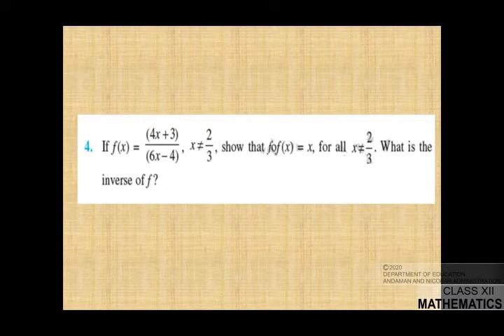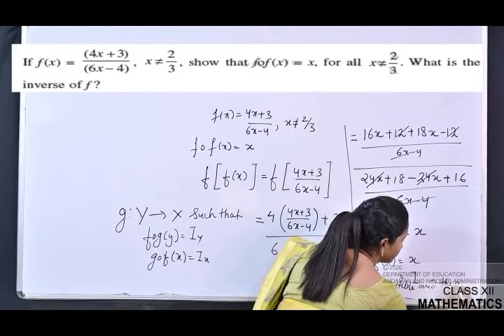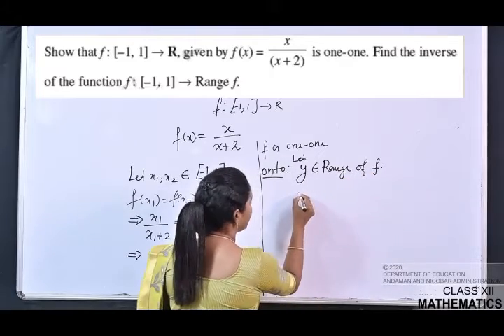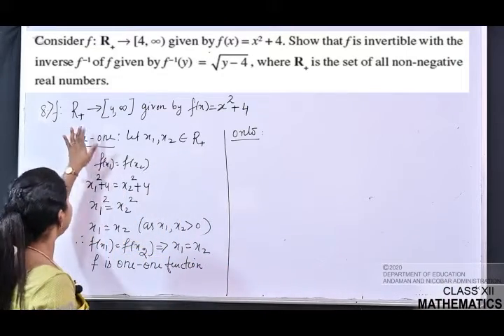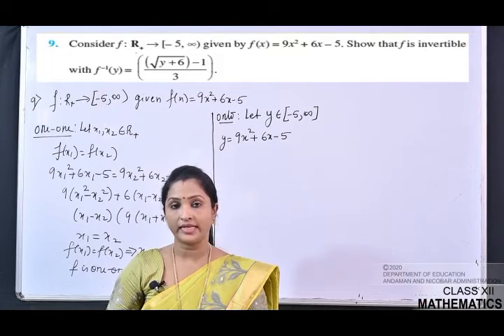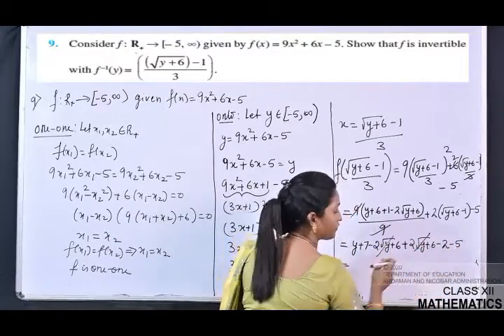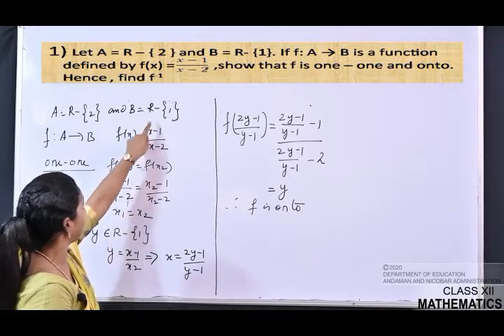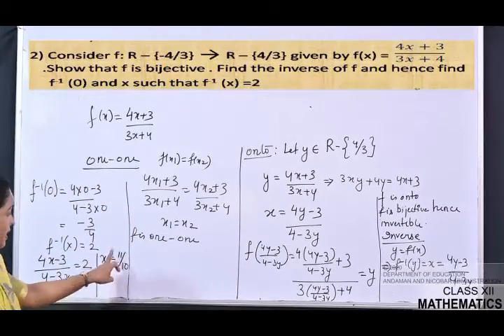CLASS 12 MATHS-Relations and functions-7 (Chapter-1)